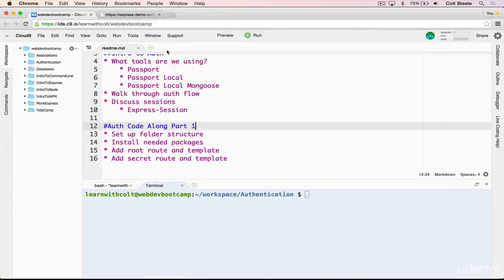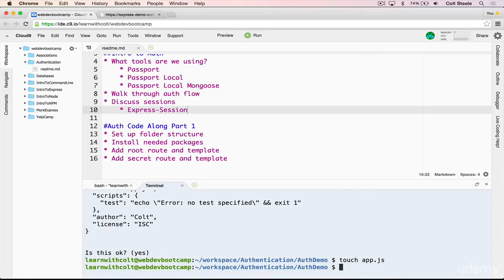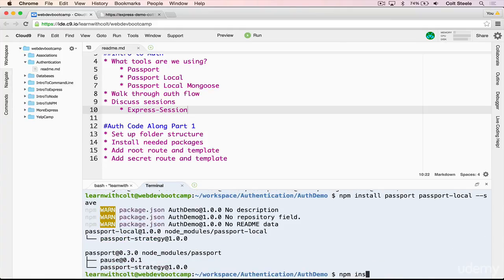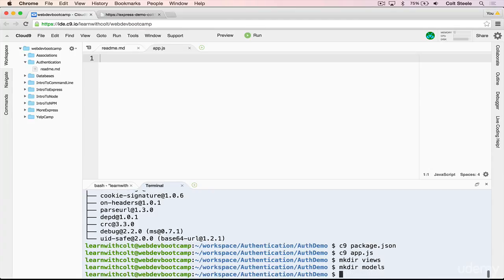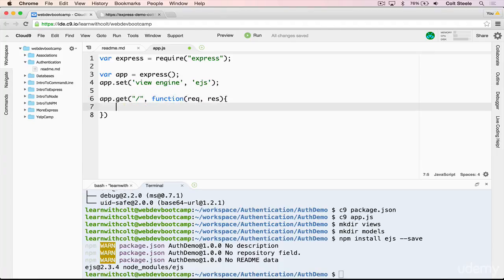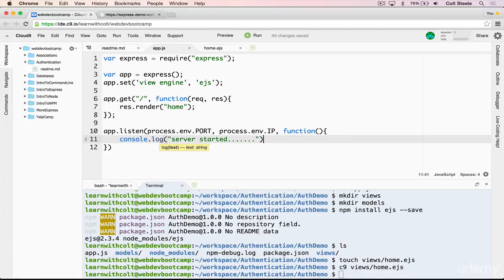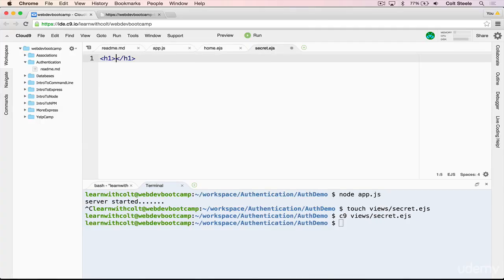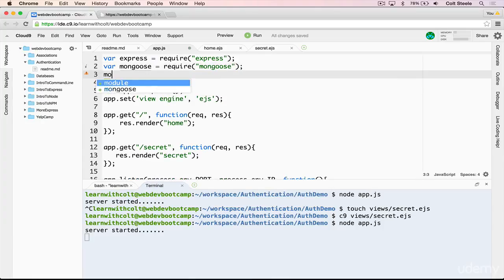234 Secret Page Code Along Pt 1